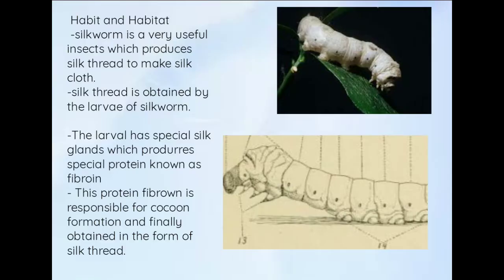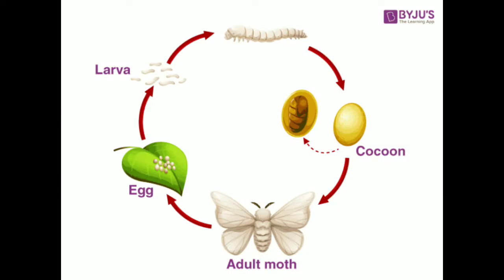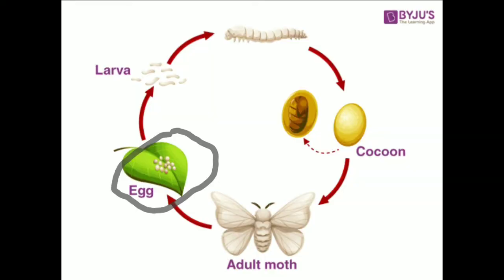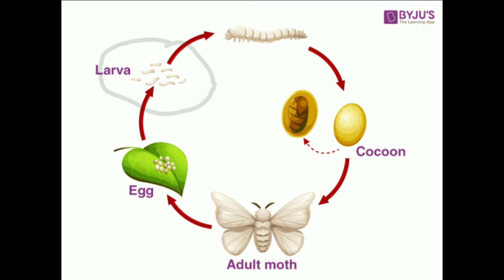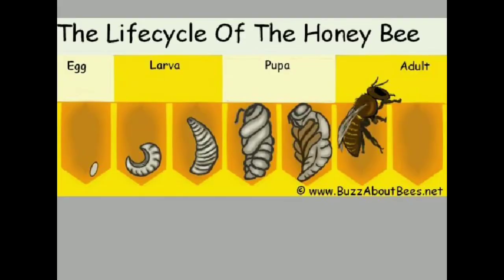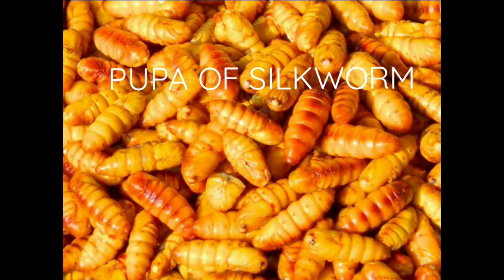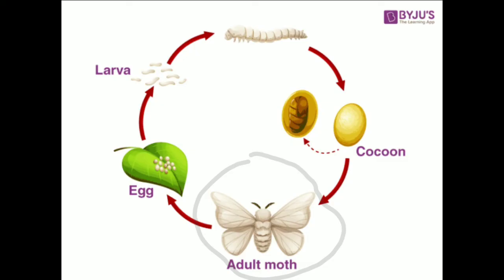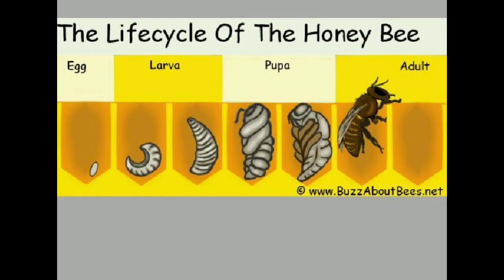Silkworm and Honeybee life cycle explained.